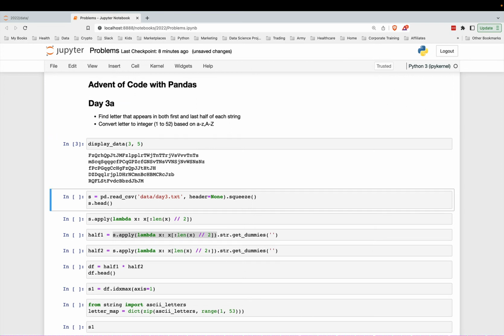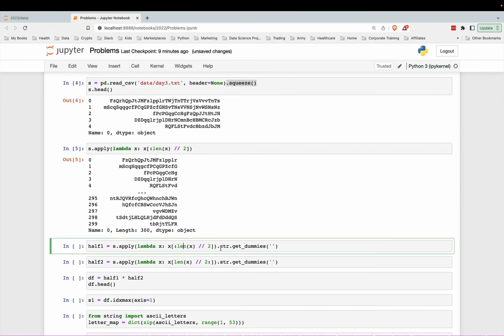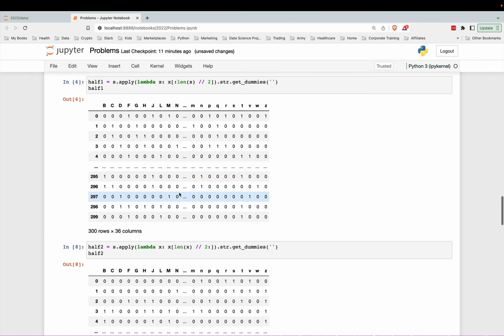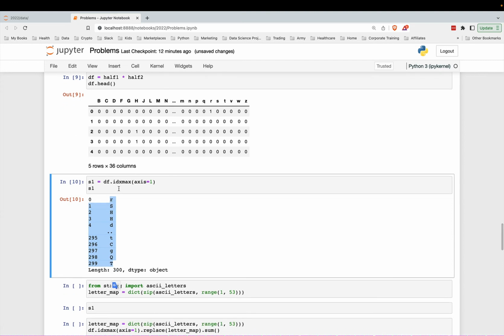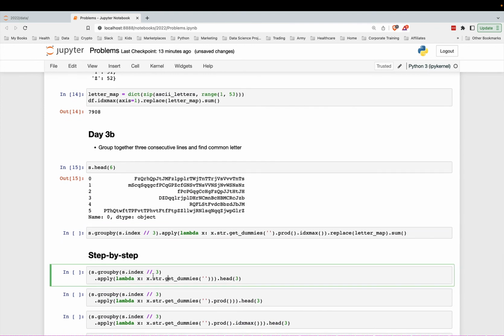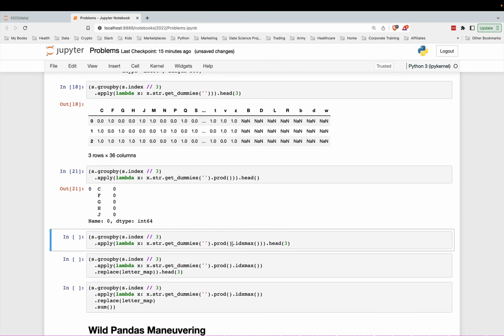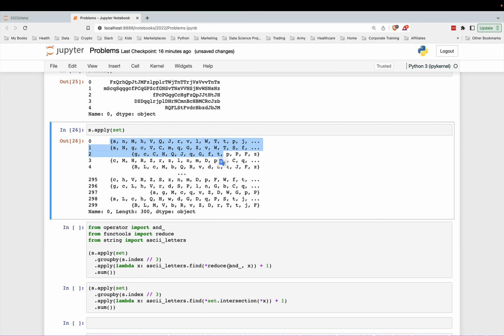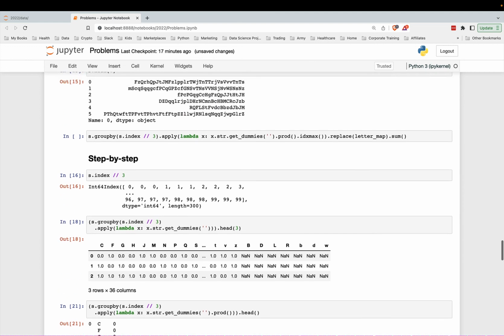Advent of Code with Pandas - Day 3